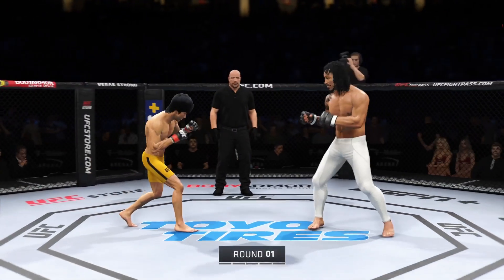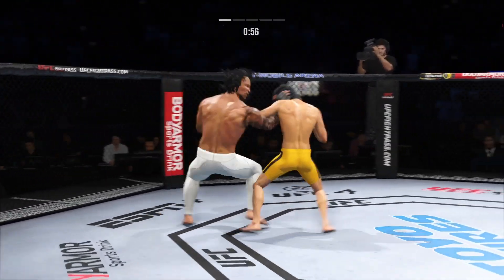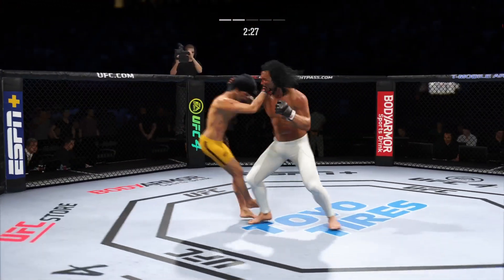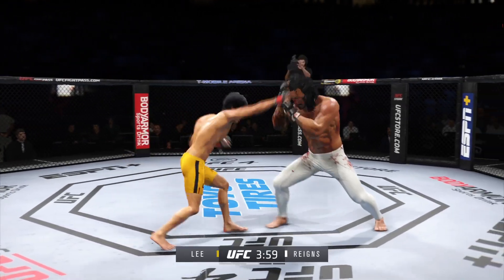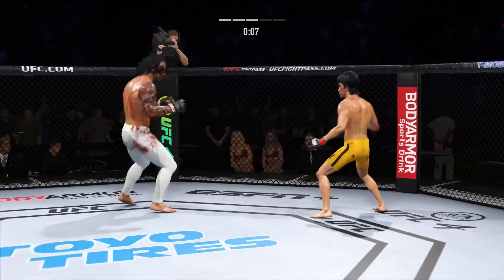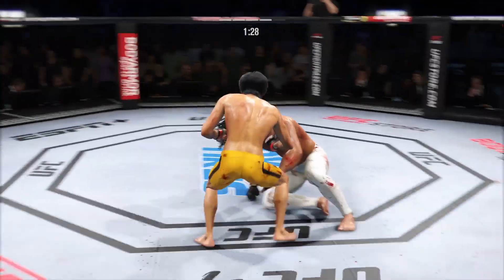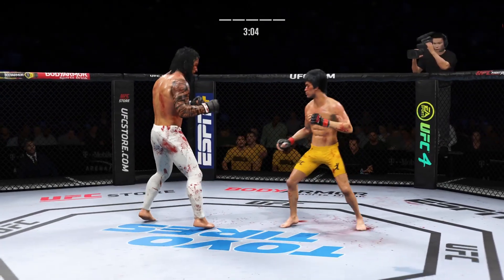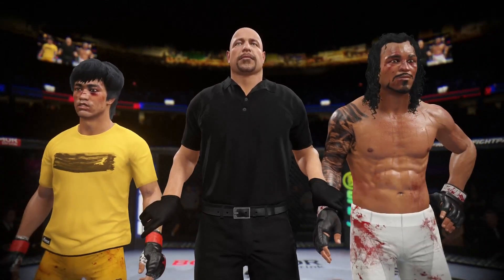UFC4 Bruce Lee vs. Indian Bodybuilder EA Sports UFC 4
Bruce Lee was a Hong Kong and American actor, filmmaker, martial artist, martial arts instructor, philosopher and founder of martial arts Jeet Kune Do, one of the styles of wushu or kungfu. Lee was the son of the Cantonese opera star Lee Hoy-chuen. According to commentators, critics, the media, and other martial artists, he is considered one of the most influential martial artists of all time and an icon of 20th-century pop culture. He is often credited with helping to change the way Asian people are represented. in american films.